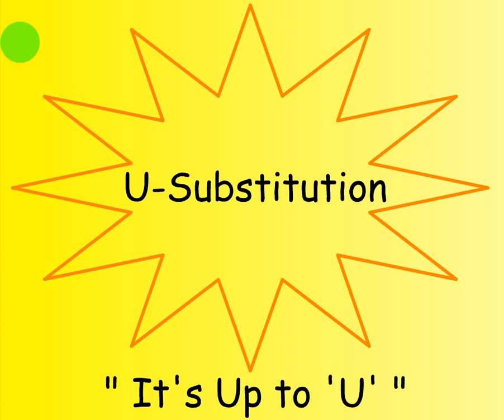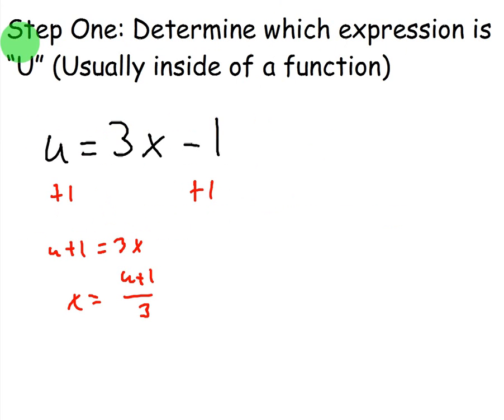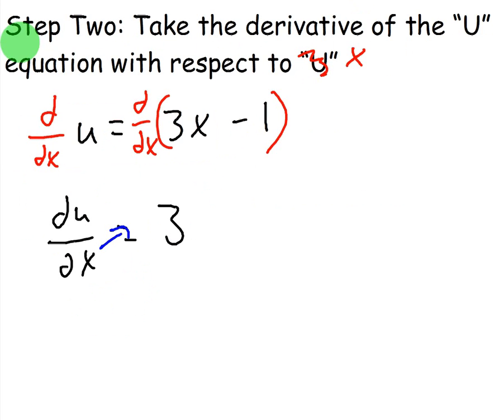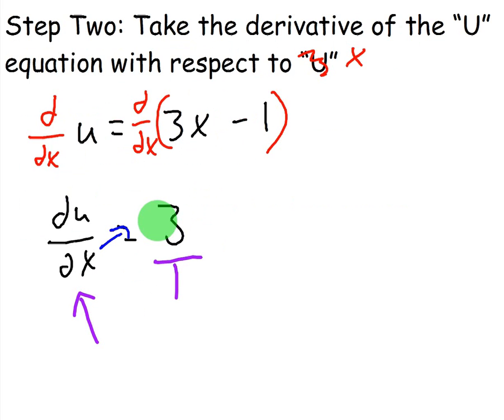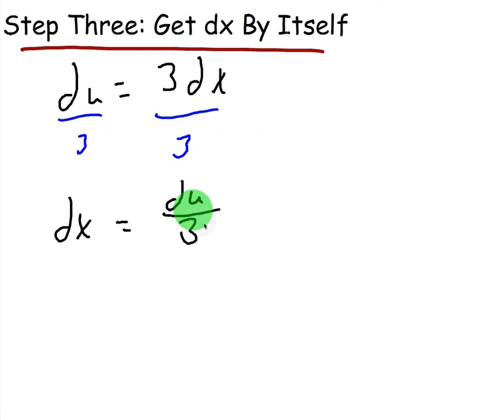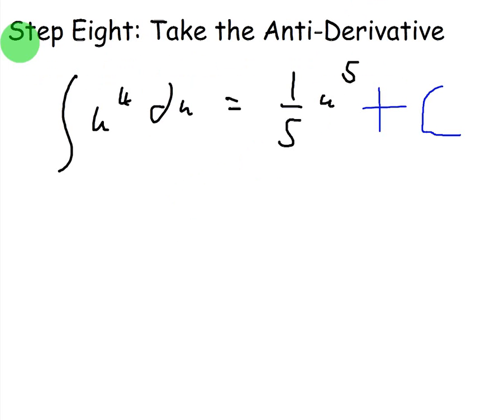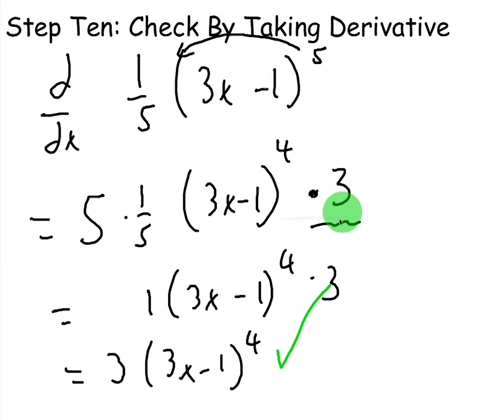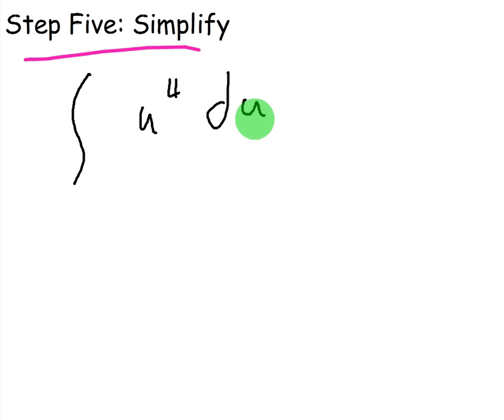U Substituion Ex #1